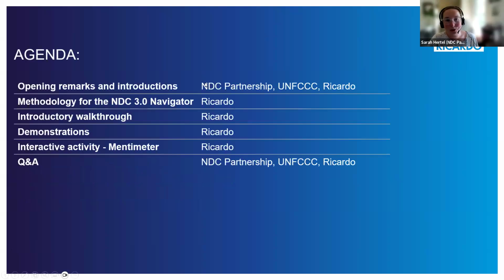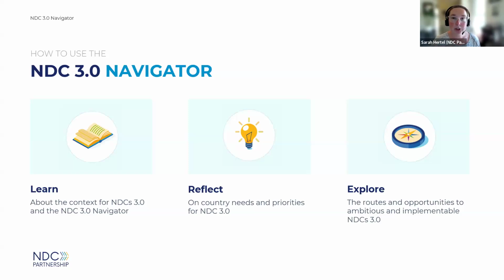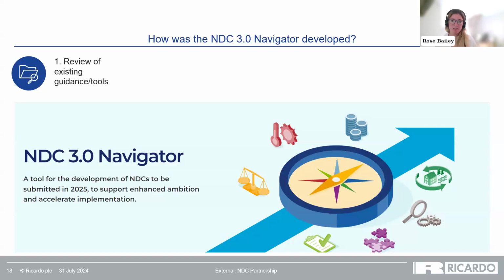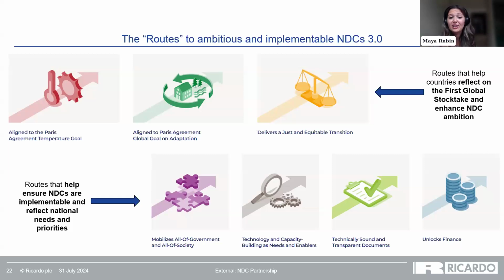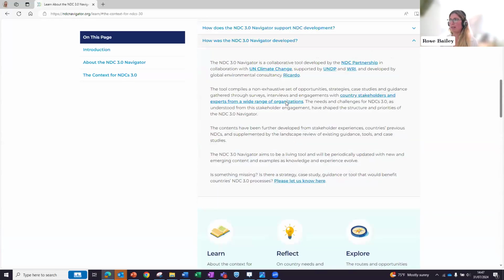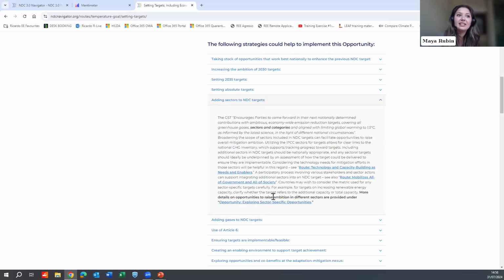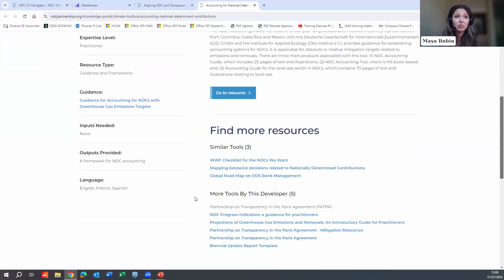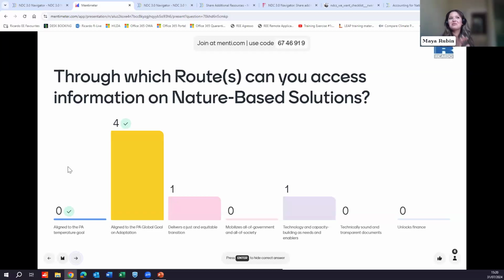Navigating NDCs 3.0: Using the NDC 3.0 Navigator To Develop Ambitious and Implementable NDCs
In this webinar, NDC 3.0 Navigator development leads from Ricardo, the NDC Partnership, and the UNFCCC secretariat explored in detail how the tool can be used by countries to support enhanced ambition in their NDCs 3.0. We took a deep dive into the tool, walked through what it contains in a live demonstration, and showed how to navigate through contents to find relevant opportunities by answering some example questions that countries might have. We heard from users about their experiences so far, outlined future plans, and explained how contributions of experiences and feedback can be made.

00:00:00 - Introduction and Welcome
00:01:35 - Quick Agenda Overview
00:04:41 - Scene Setting on NDCs and LTLEDs
00:07:44 - NDC Partnership's Global Call
00:09:01 - Development and Use of NDC 3.0 Navigator
00:11:22 - Comments on UNFCCC's Role
00:14:00 - Overview of the Navigator Structure
00:18:20 - Presentation on Navigator Development
00:27:00 - Insights from Various Collaborations
00:27:46 - Structure of the Navigator
00:37:10 - Walkthrough of Navigator
01:21:20 - Q&A